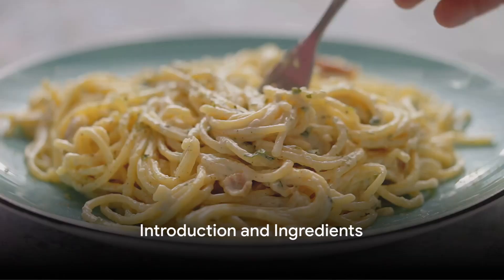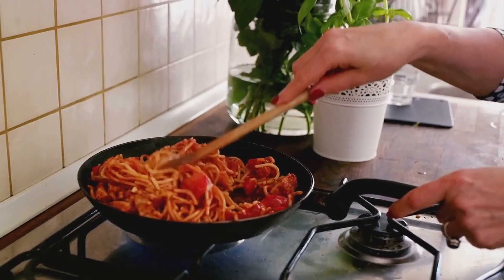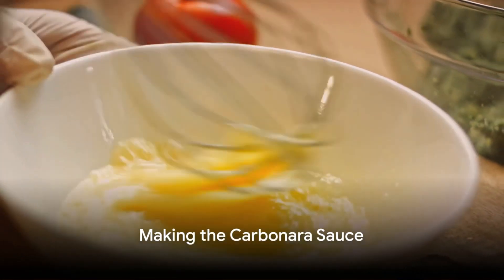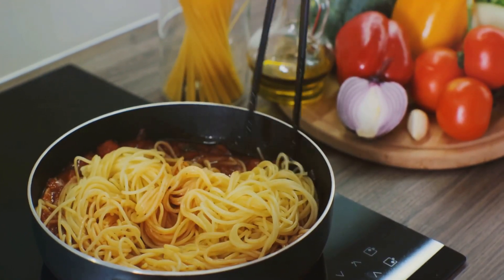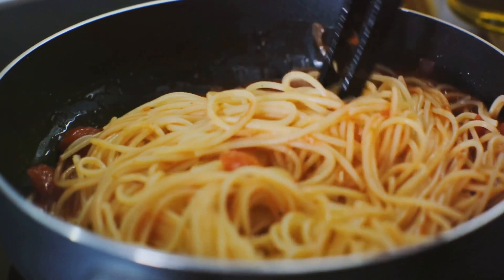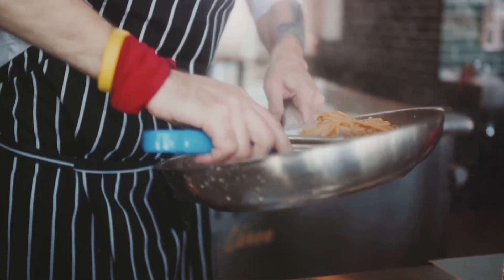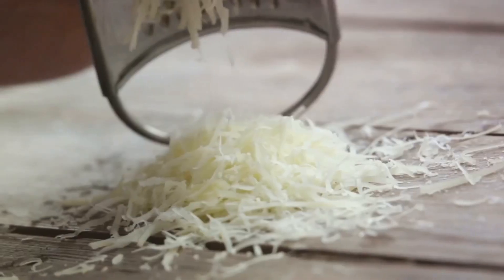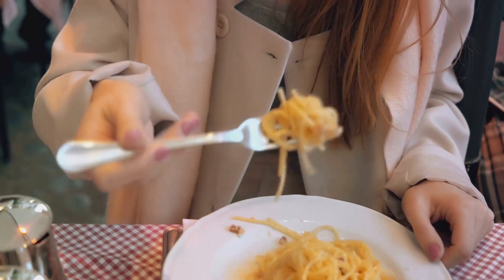"The Ultimate Guide to Perfect Spaghetti Carbonara: Authentic Italian Recipe Revealed!"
"Learn how to make the ultimate comfort food with our Authentic Spaghetti Carbonara Recipe! In this step-by-step tutorial, we'll show you how to create a rich and creamy carbonara sauce that's bursting with flavor. From crisping up pancetta to mastering the perfect creamy texture, you'll become a pasta pro in no time. Get ready to impress your friends and family with this classic Italian dish! SpaghettiCarbonara ItalianRecipe PastaLovers CookingTutorial Foodie ComfortFood"
Software were used for this video invideo ai , CapCut and chatGPT